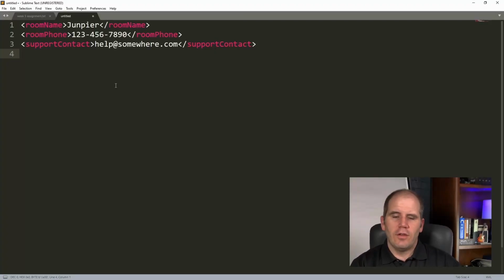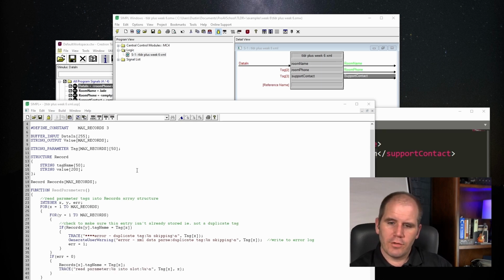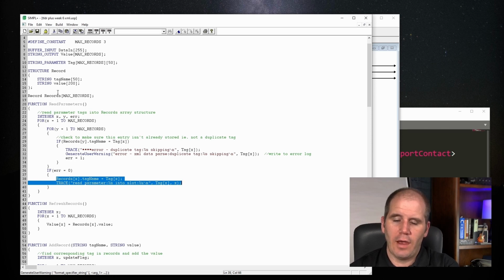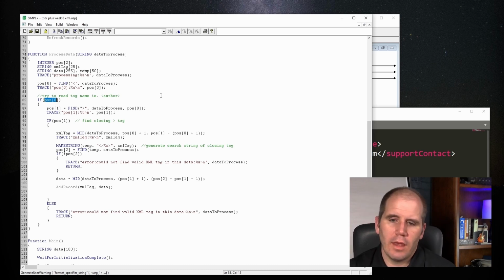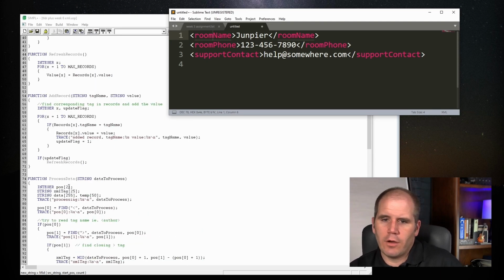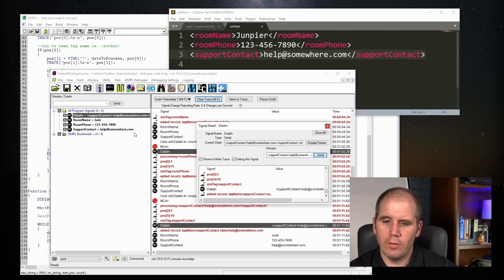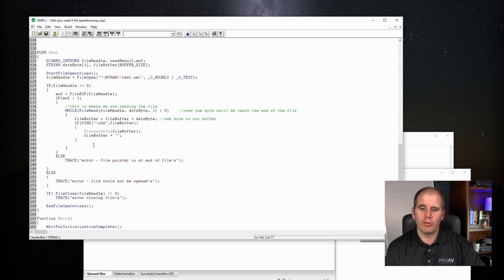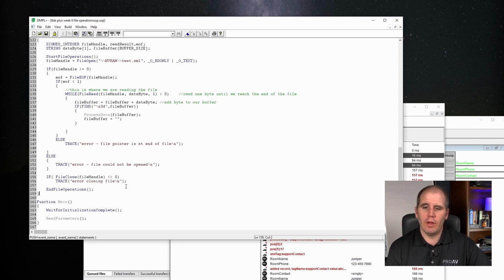Build a Basic XML Parser in Crestron SIMPL+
In this video, I discuss how to build a basic XML parser that can read from a file on a Crestron processor. This can be used to retrieve room specific data and allows you to run the same compiled program on multiple systems with different configuration data such as room name, phone number, etc.

This lesson is part of my course "TLDR+" - For more information this and my other Crestron programming courses, go